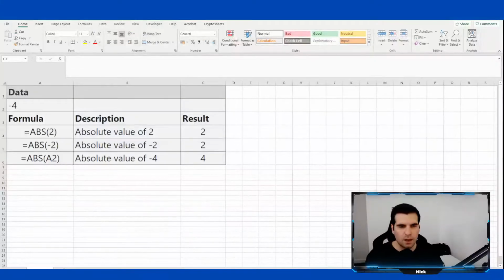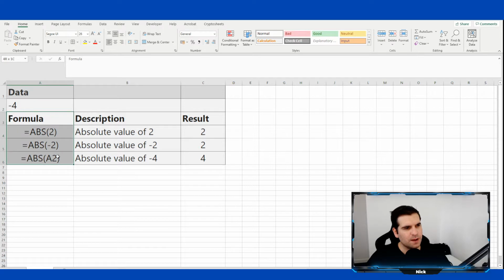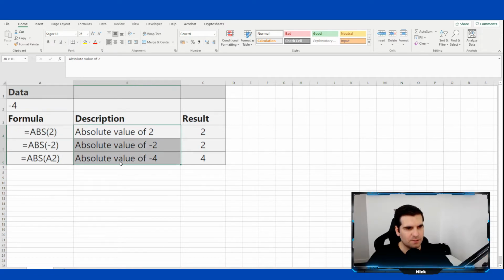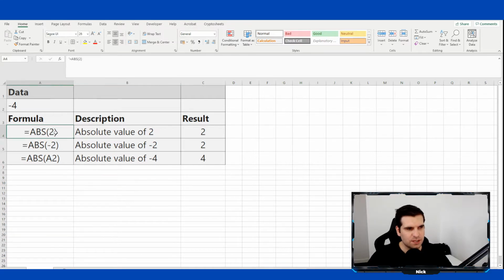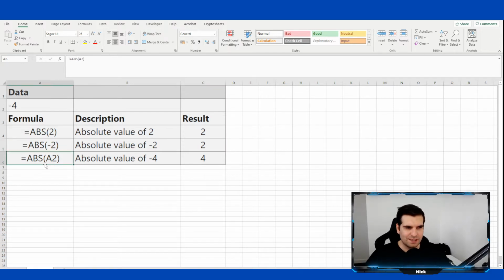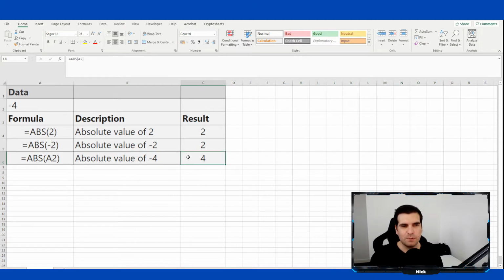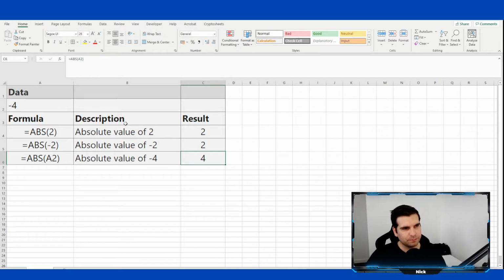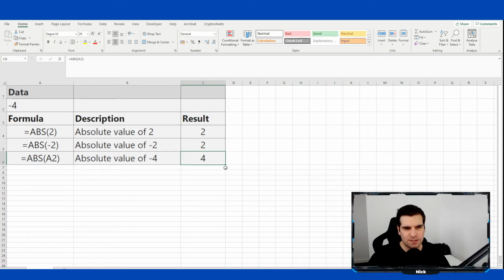How To Use The ABS Function In Microsoft Excel | Microsoft Excel Tutorial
In this video I show you how to use the ABS function in Microsoft Excel, this Microsoft Excel tutorial will help you understand how to use the ABS function and will be able to return the absolute value within MS Excel.

If you found this Microsoft Excel tutorial useful please click the like button and consider subscribing to the channel, if you click the bell icon you will also be notified of all our latest videos.

Let’s connect!